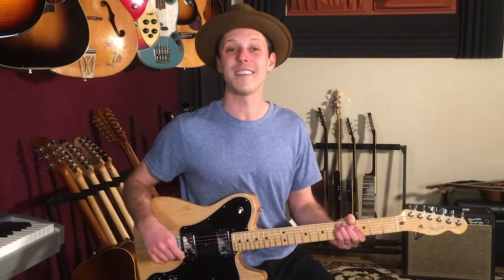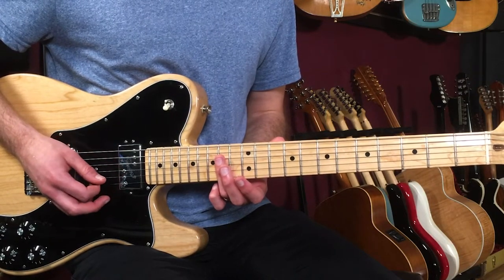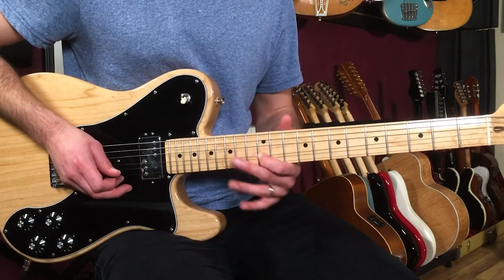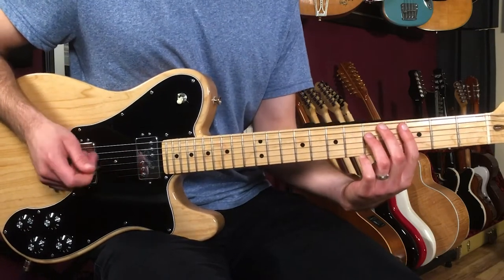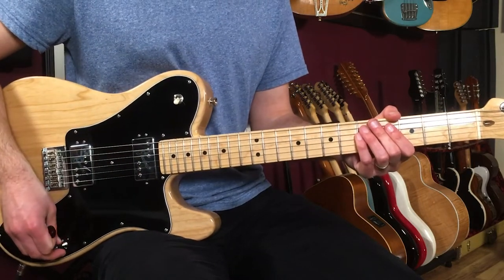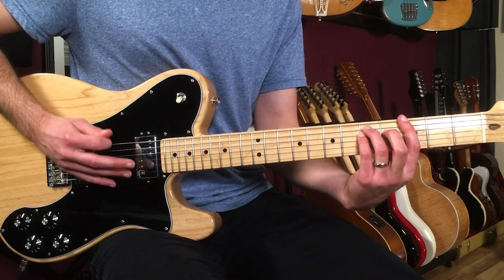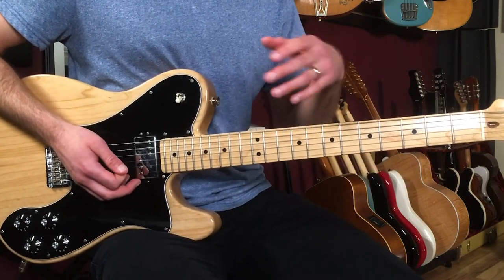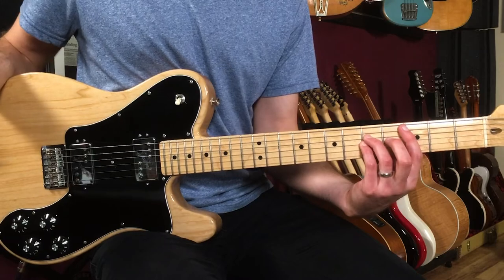How To Play School's Out On Guitar | Alice Cooper Guitar Lesson + Tutorial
🎤Lyrics:
Well, we got no choice
All the girls and boys
Makin' all that noise
'Cause they found new toys
Well, we can't salute ya
Can't find a flag
If that don't suit ya
That's a drag
School's out for summer
School's out forever
School's been blown to pieces
No more pencils
No more books
No more teacher's dirty looks
Well, we got no class
And we got no principals
We ain't got no innocence
We can't even think of a word that rhymes
School's out forever
No more pencils
No more books
Out for summer
Out till fall
We might not come
Back at all
School's out forever
School's out with fever
School's out completely